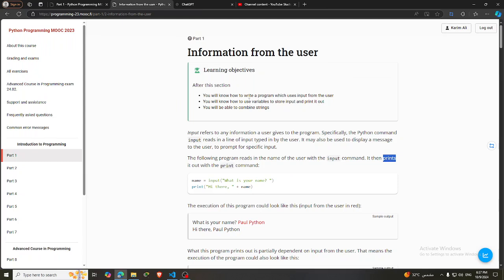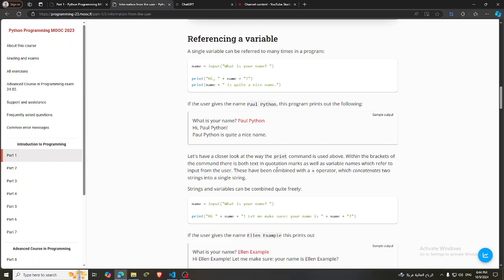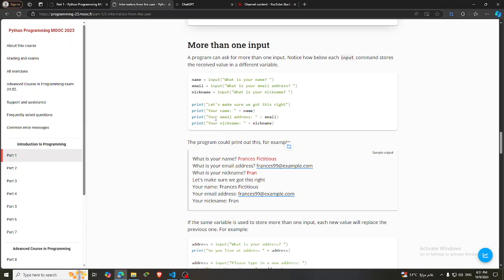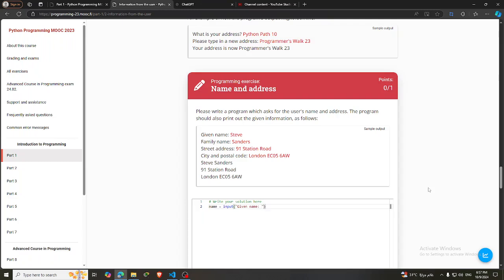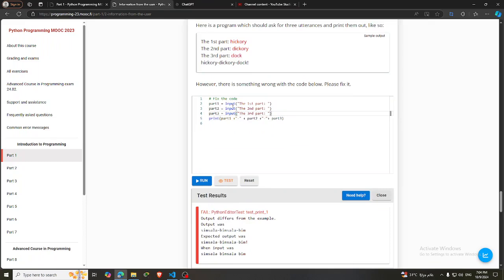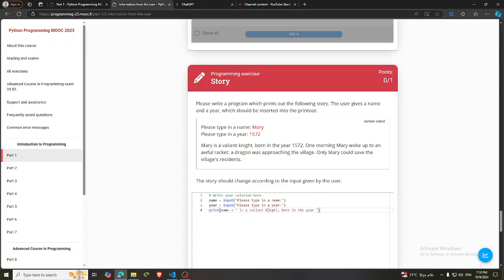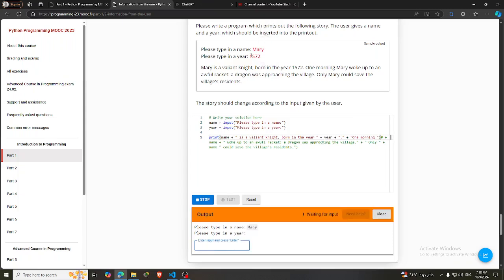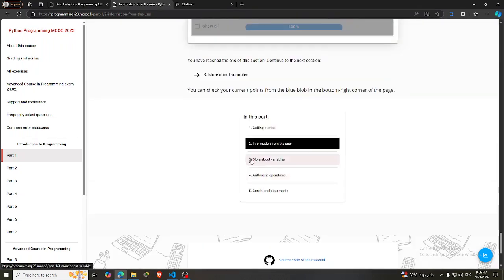Python Programming MOOC 2023 walkthrough Information from the user